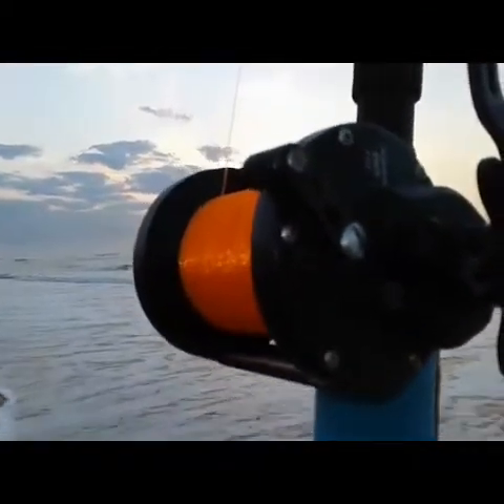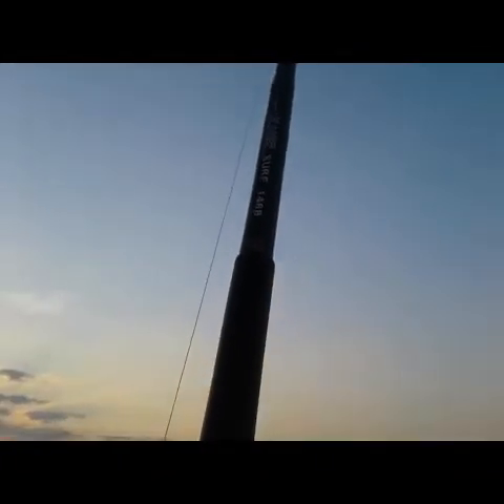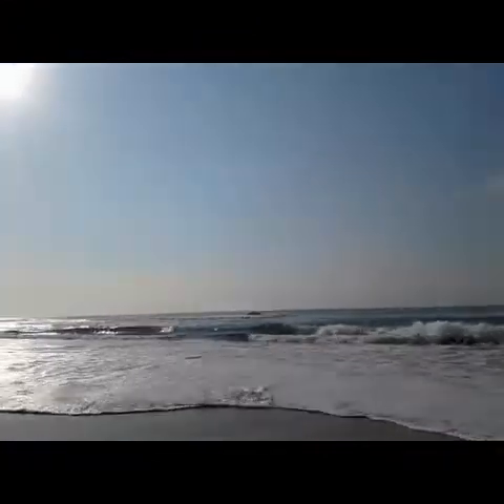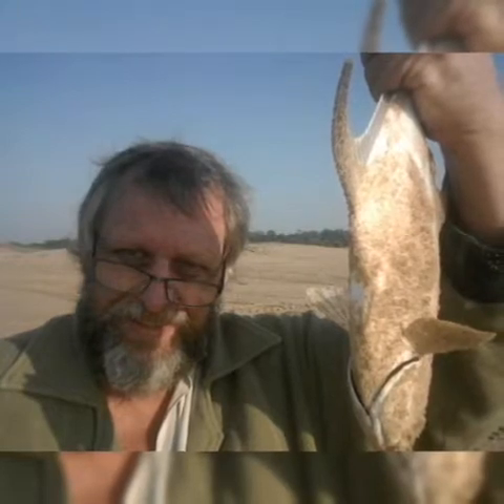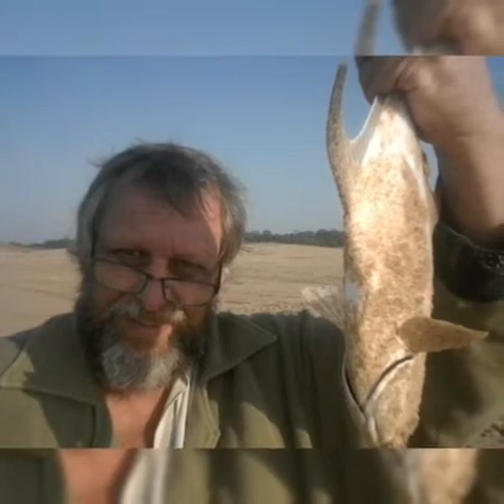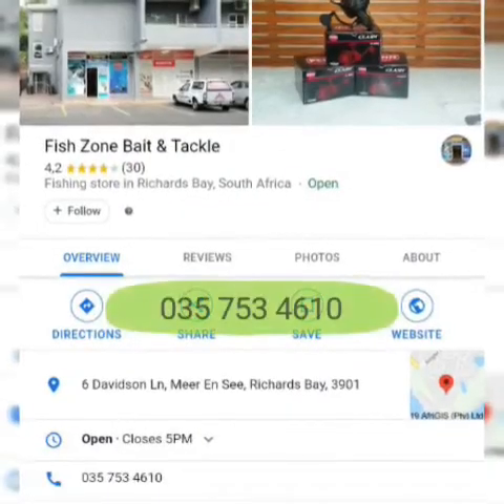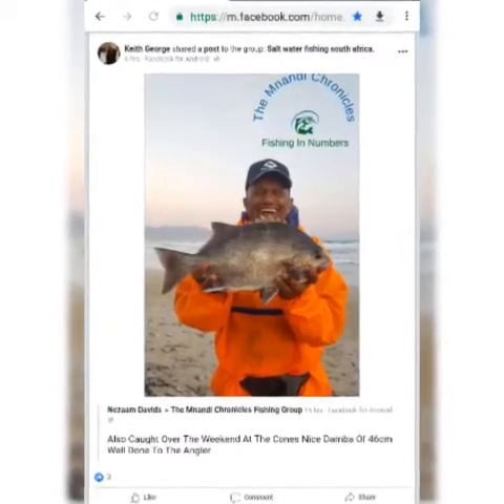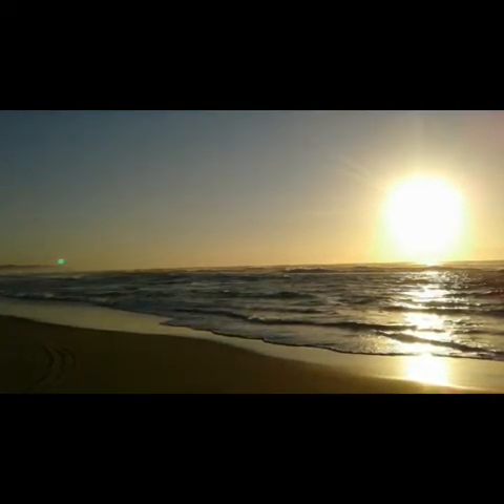Berno Gone Flying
Airborne Whale Watching. Riding God's Roller Coaster with experienced skipper Berno Phillipson. Great weather for fishing. Zero side wash. See what is happening in St Lucia Estuary on a daily basis.

St Lucia Tours and Charters
McKenzie Street
St Lucia Estuary